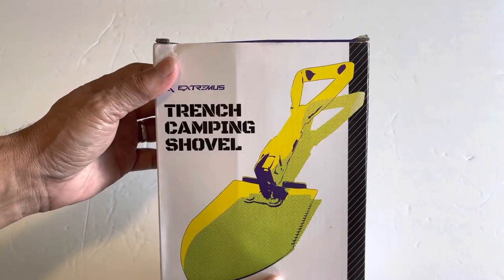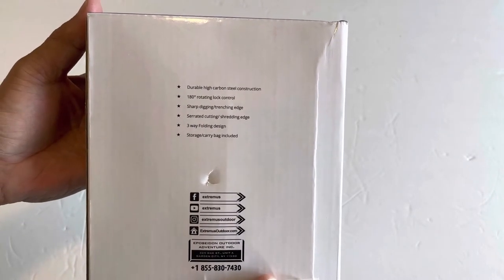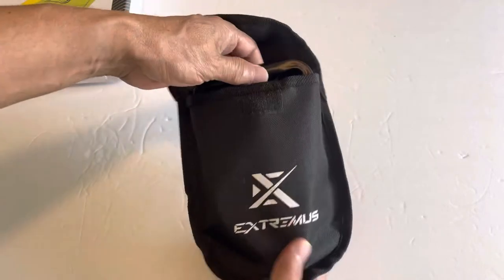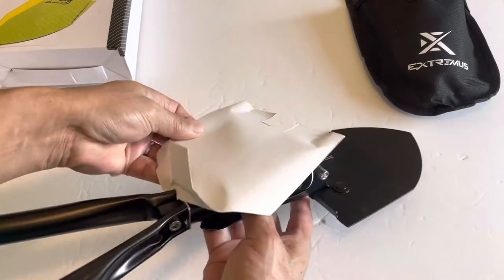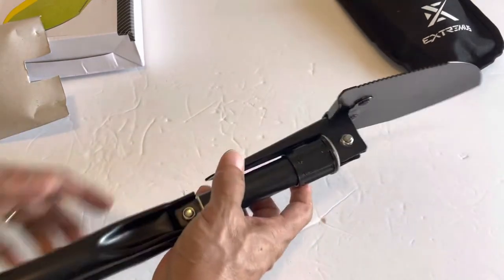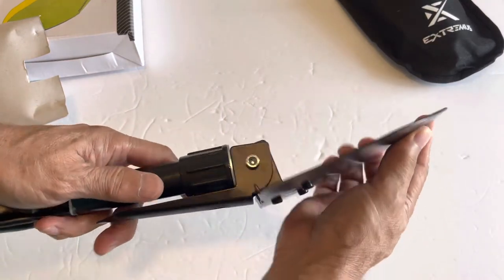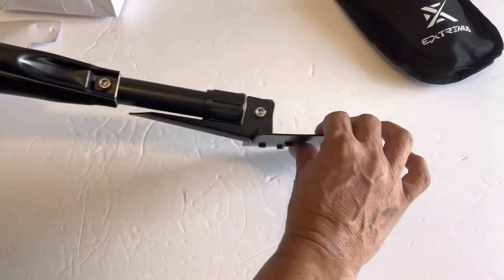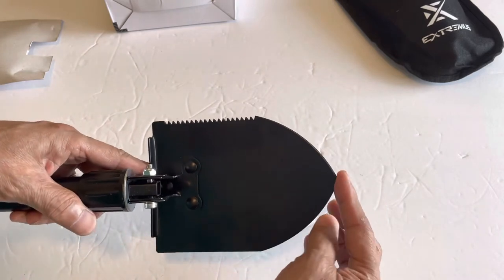Unboxing of Extremus Trench Folding Camping Shovel, Military Emergency Shovel, Firefighting Shovel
Extremus Trench Folding Camping Shovel, Military Emergency Shovel, Firefighting Shovel, Trenching Tool, Portable Shovel, Great For Backpacking, Carbon Steel Handle And Blade, Folds to 8”, Storage Bag.